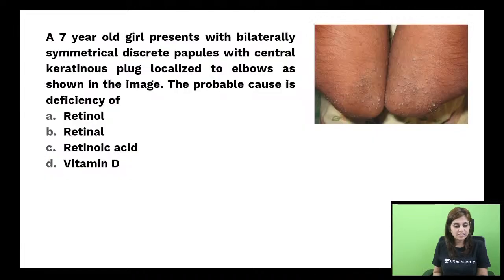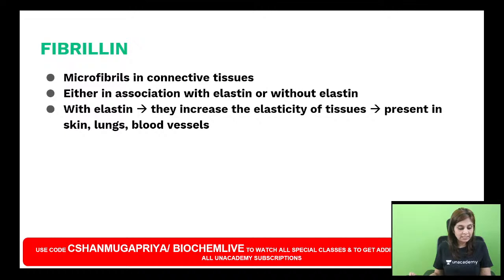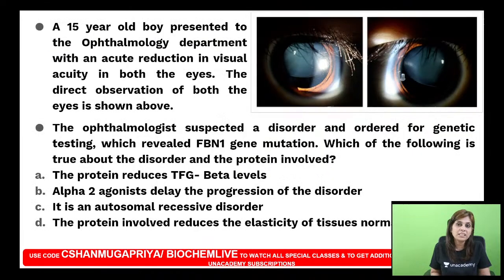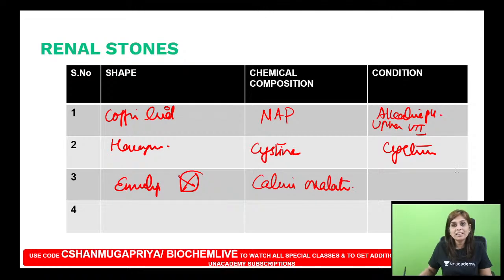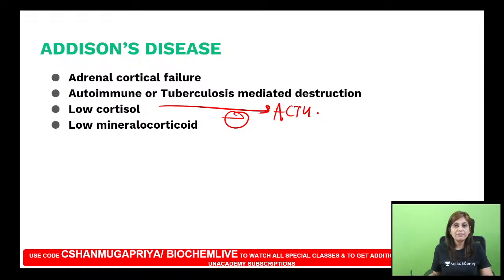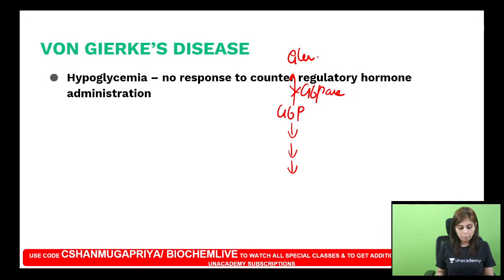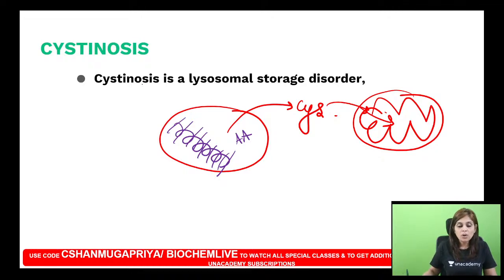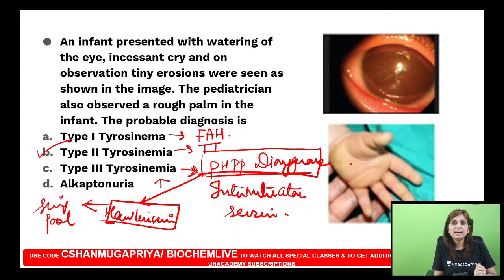Must Know Images - Entire Biochemistry | Dr Shanmugapriya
In this session, Dr Shanmugapriya will be providing Must Know Images - Entire Biochemistry

Dr. C. Shanmugapriya did her MBBS at Madurai Medical College and MD Biochemistry at Madras Medical college. She is a two times winner of "Young Scientist Award". The first award was for her work on gene polymorphism related to coronary atherosclerosis. The second Award was for her work on genetic susceptibility related to incretin secretion for Type 2 diabetes.

To prepare for NEET PG, INICET, FMGE, or NEXT with Dr. Shanmugapriya and other amazing educators, join the Unacademy platform.

1. Unlimited access to Live and Recorded Classes
2. Learn from India’s Top Educators for medical
3. Access to dedicated DOUBT Sessions
4. Real-time interaction with best-in-class teachers
5. QBank with 25,000+ practice questions
6. Freedom to study on the device of your choice
7. Highly competitive Live Tests and Quizzes
8. Get Printed Notes with 12-month and above subscriptions (dispatch starts soon)